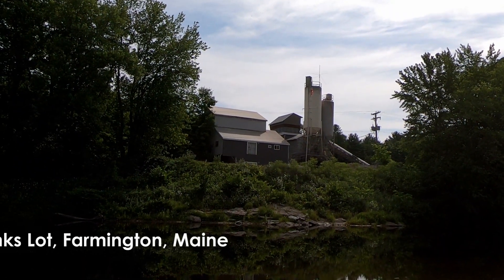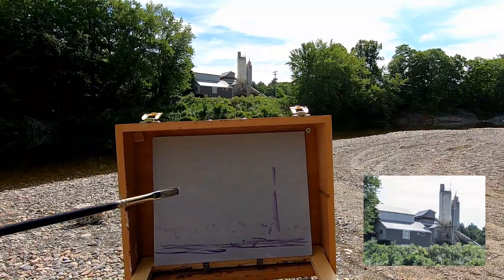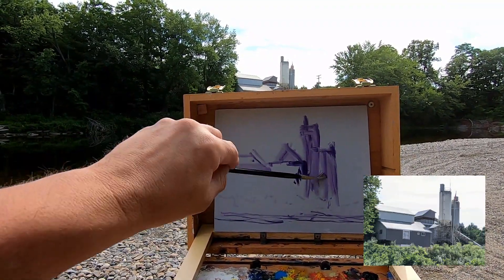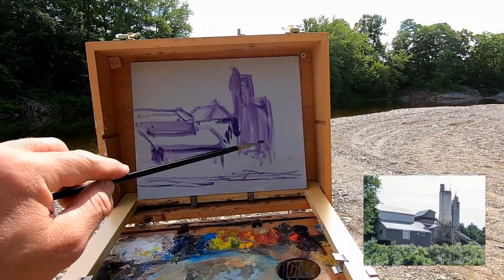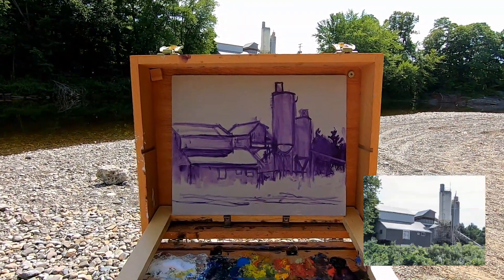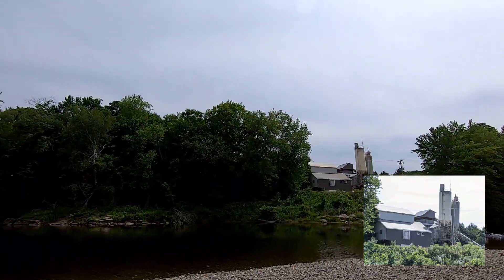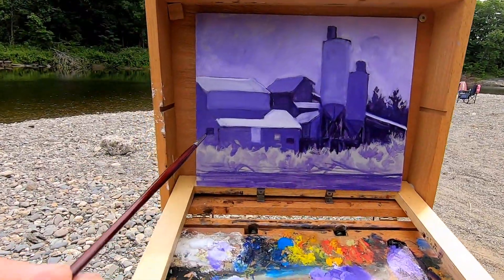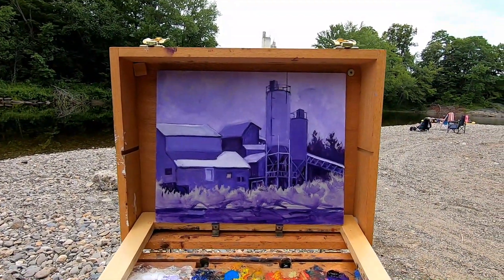Capturing the Light - Plein Air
Learn plein air techniques on how to quickly capture the light in your subject using a value study. In this oil painting demonstration, I used Dioxazine Purple and Titanium White to create the study. By doing this, it allows me to quickly capture the changing light. Once this layer is dry, I can then apply the local color to match the values.